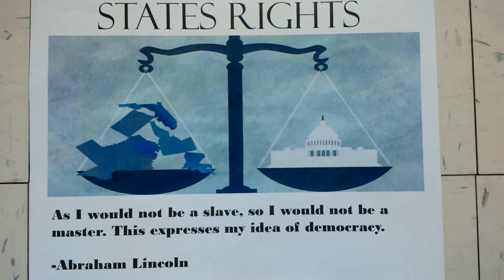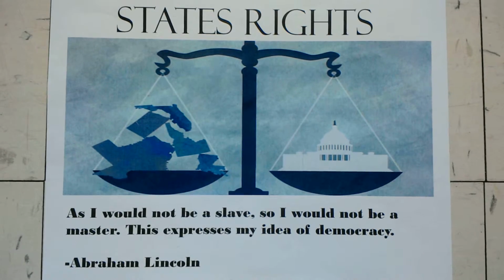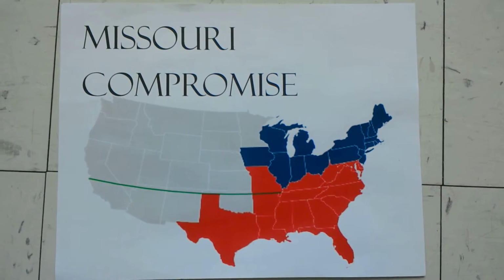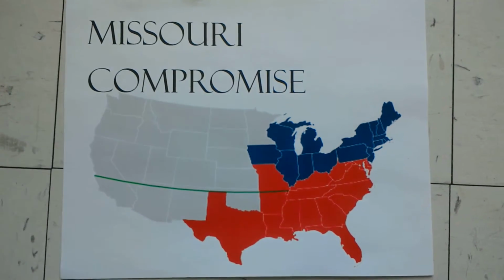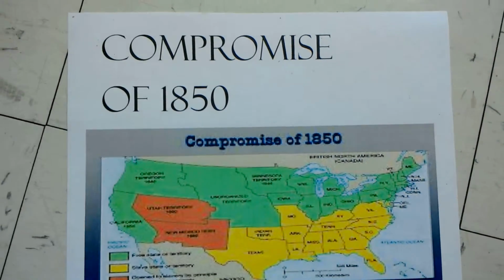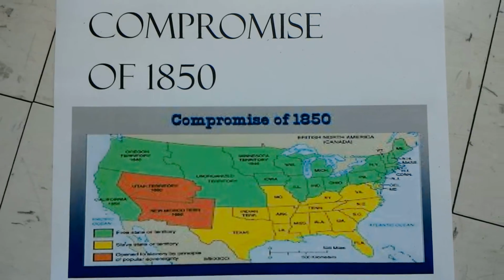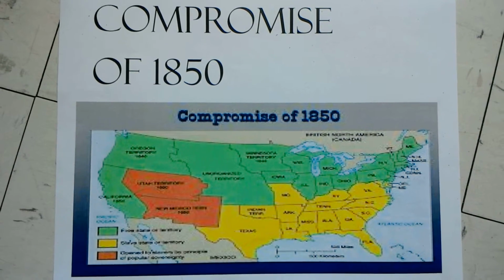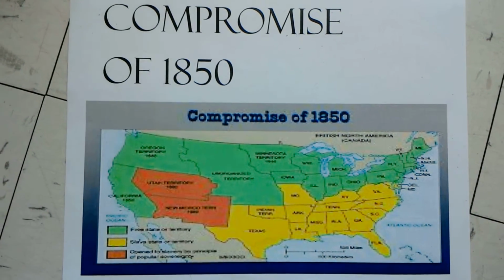Tom and Hamish's Paper Slide Video